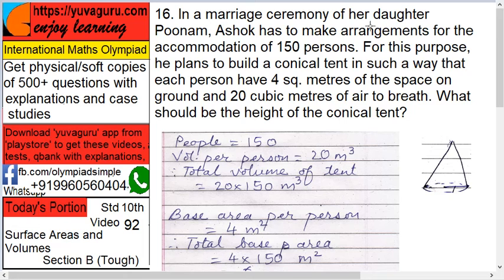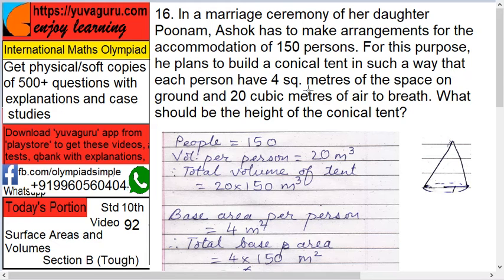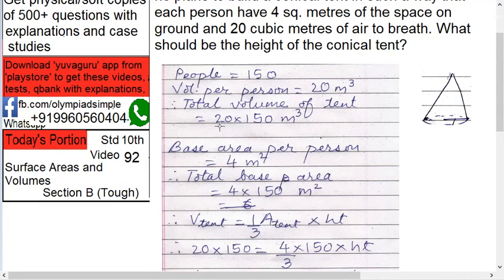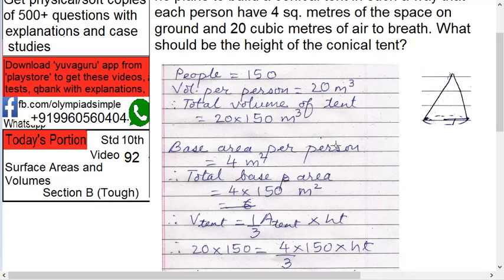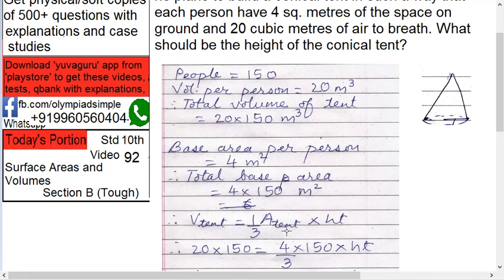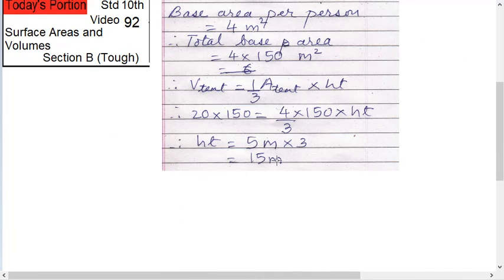92 IMO International Maths Olympiad Maths Video Std 10 Surface Areas and Volumes